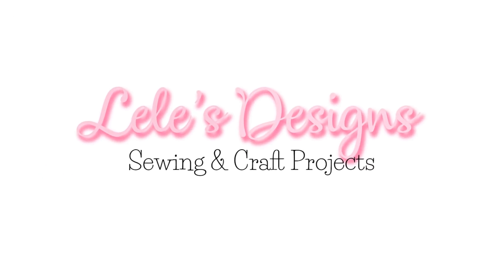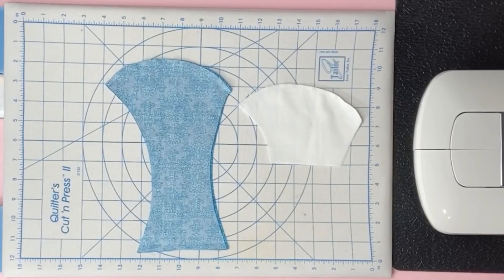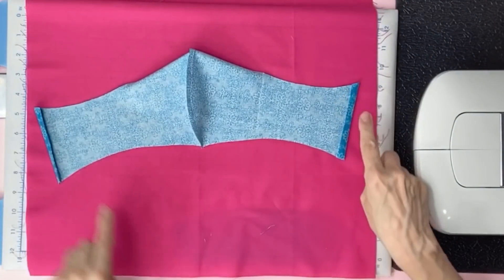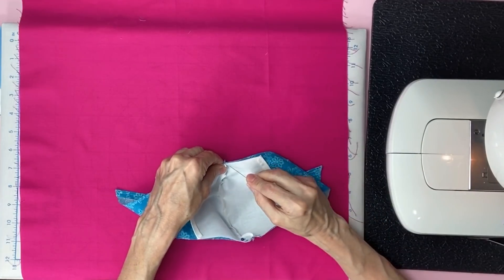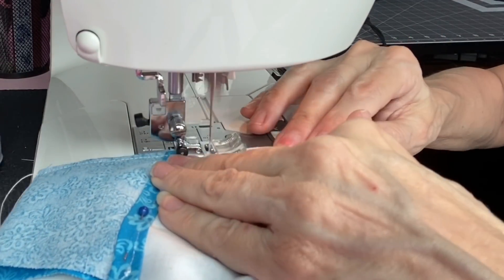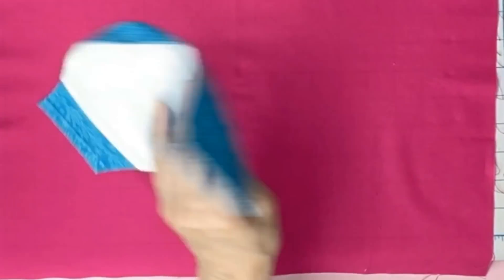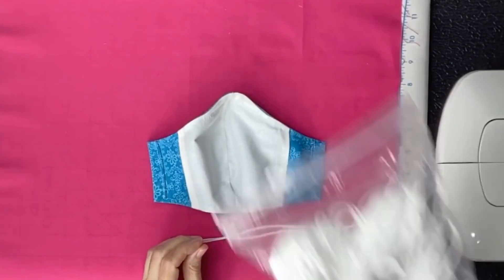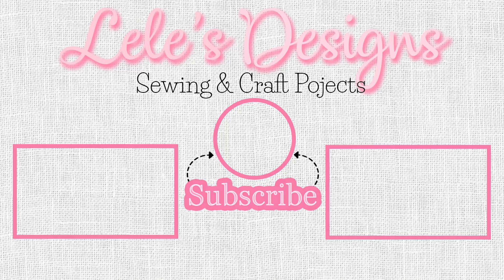15 minute Olson Face Mask Filter pocket & Nose Bridge | Adult Child XL Face Mask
STEP-by-STEP Sewing TUTORIAL for Easiest Olson Face Mask Free PDF pattern
 This pattern will fit most.

This fitted face mask has a pocket for filters and a optional nose bridge. This will stop those foggy glasses. If your a beginning this is the perfect video for you to follow along. I made this mask easier and less sewing and cutting. Takes about 15 minutes to make. These fabric face mask are reusable Washable and easy to breathe.

🌸Elastic Band
🌸Nose Bridge
🌸June Tailor Quilter's Cut'n Press
🌸Travel Iron
🌸White ¼” Elastic
🌸Gingher Scissors
🌸Sewing Clips
🌸Cotton Fabric